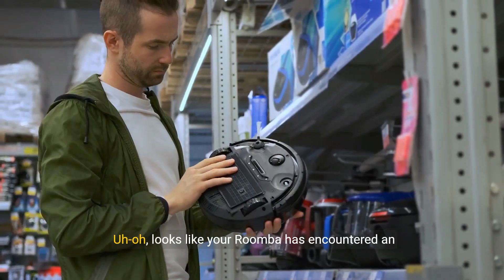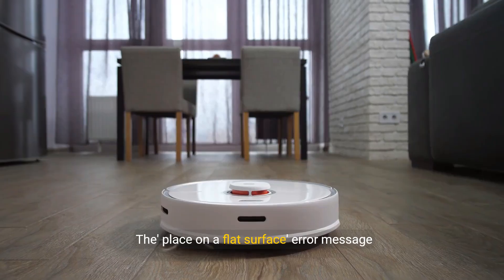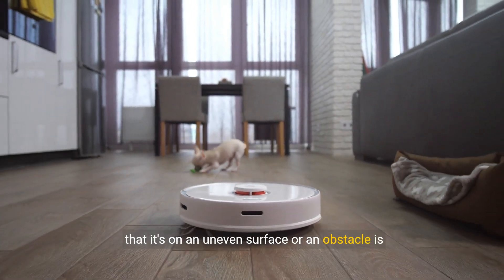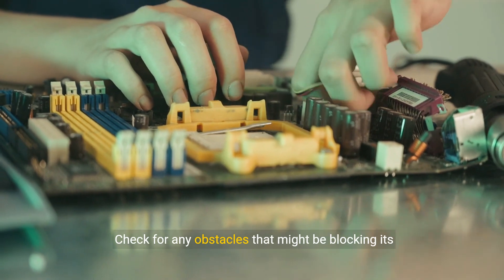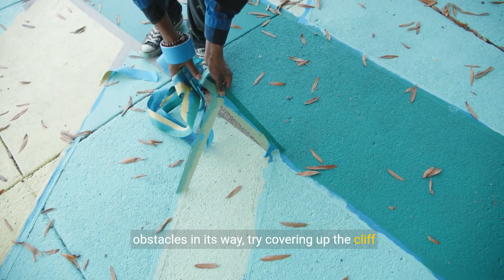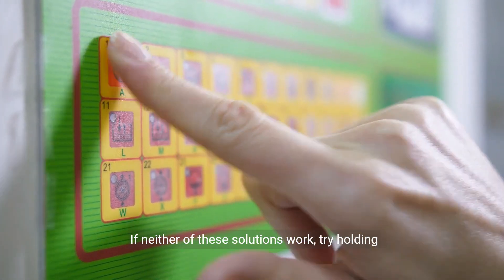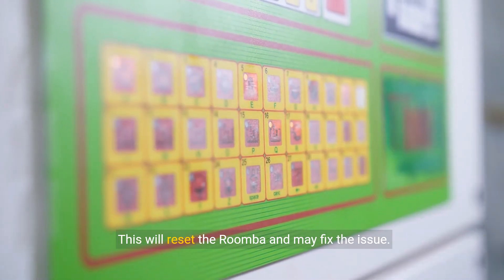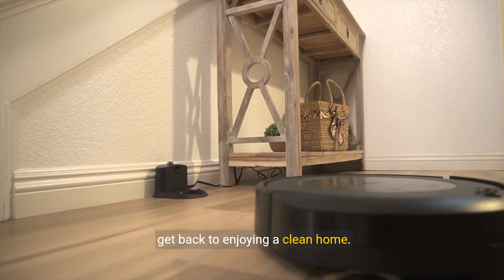How to Fix Place Roomba On A Flat Surface Error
Encountering the 'place on a flat surface' error message on your Roomba? This video guides you through simple steps to get your Roomba back in action, ensuring a clean home without the hassle.